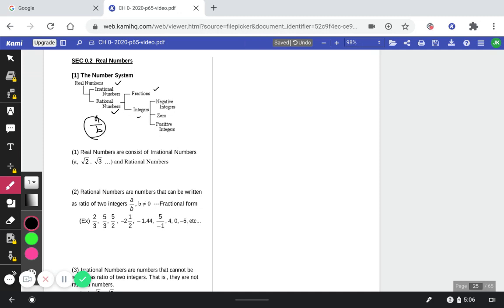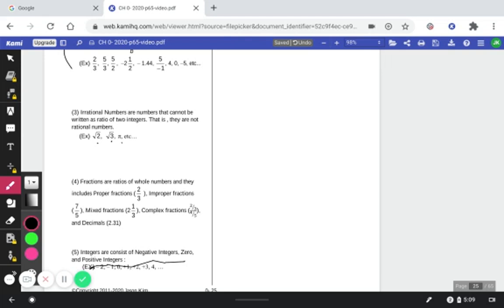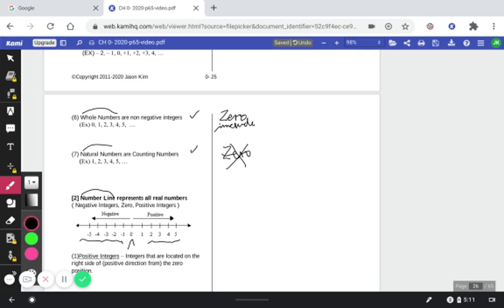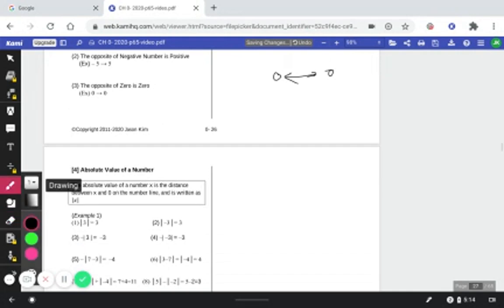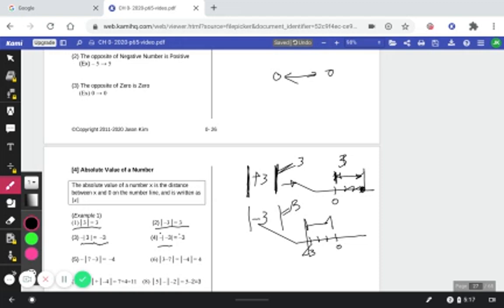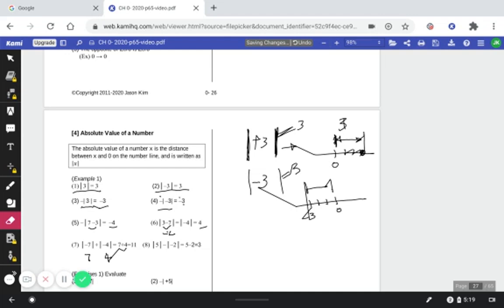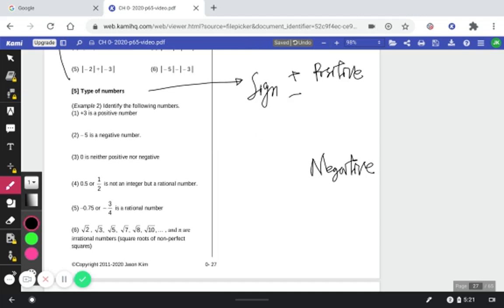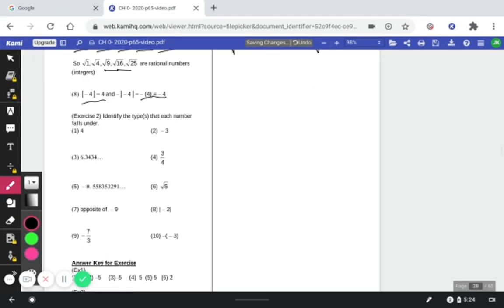m28- CH 0.2 Real numbers